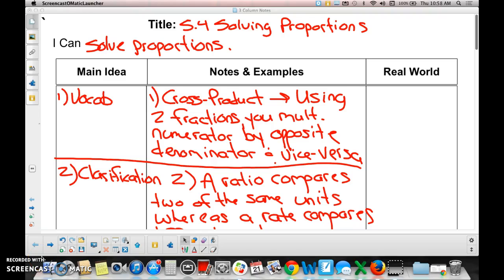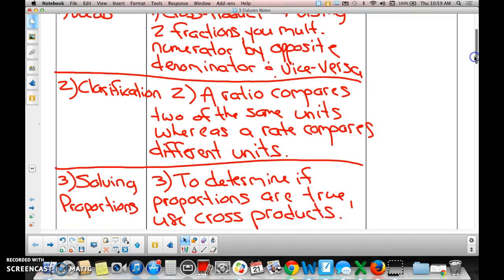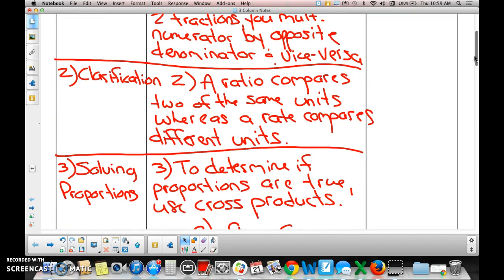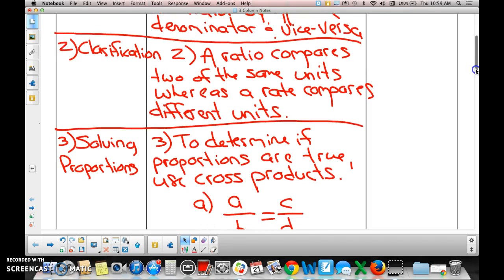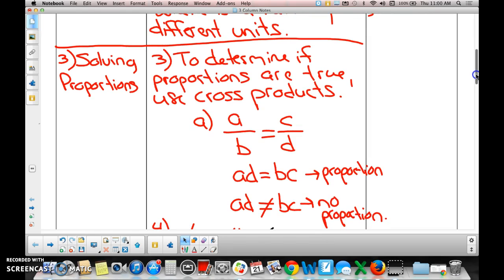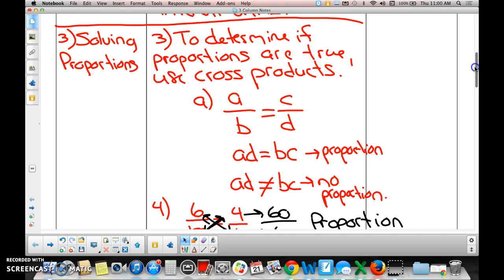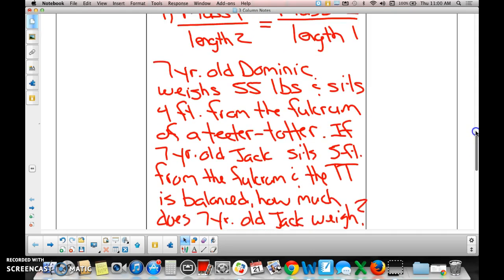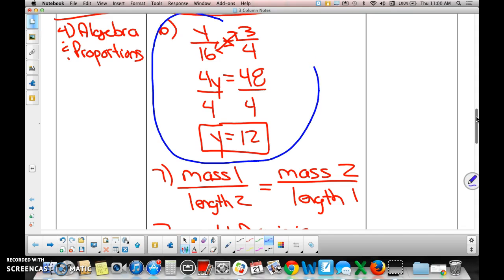5-4 Solving Proportions